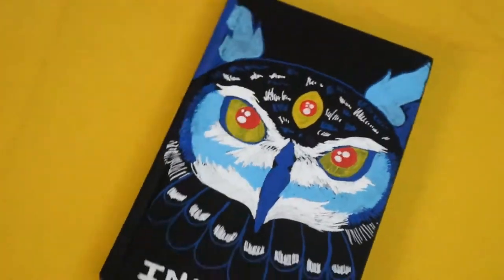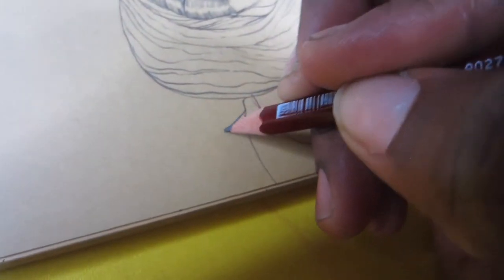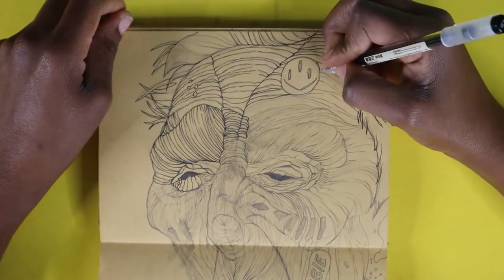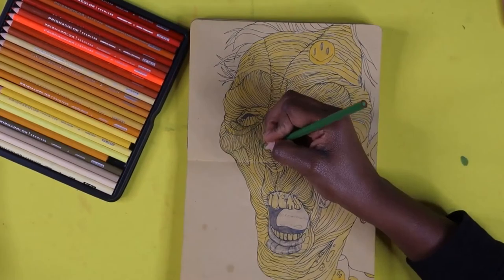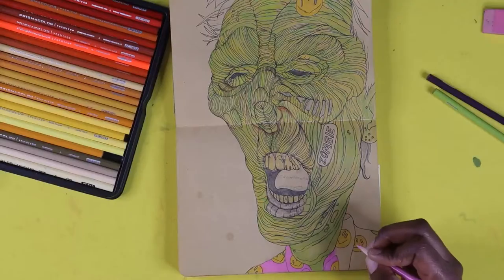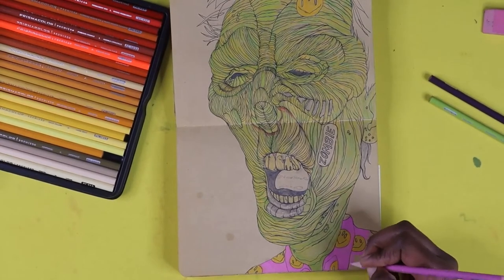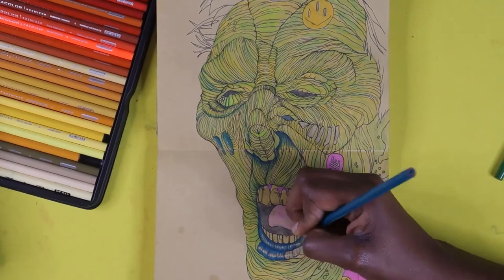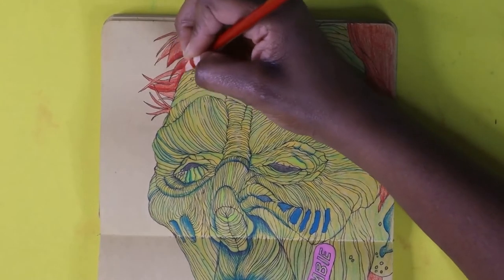Halloween Zombie Art 2020 - Pisces Illustrations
Hi Piscean Family!

Prisma Color Color Pencils 150 count

Japanese gel ink ball point pens

Mitsubishi Pencil

Tan sketchbook (purchased this sketchbook from Wal-Mart)
Alternative on Amazon